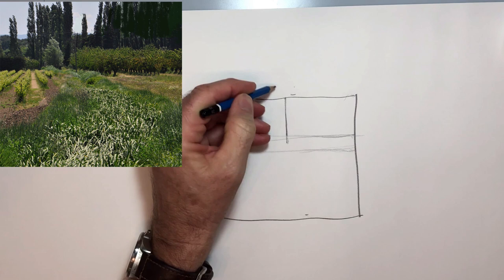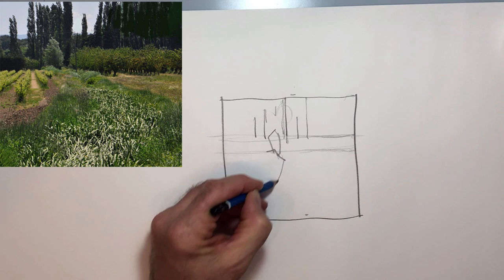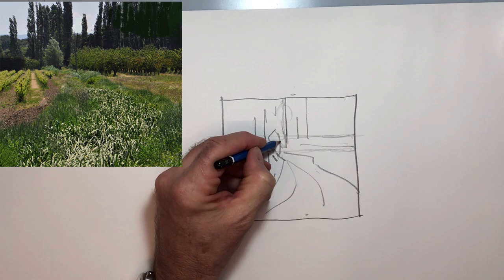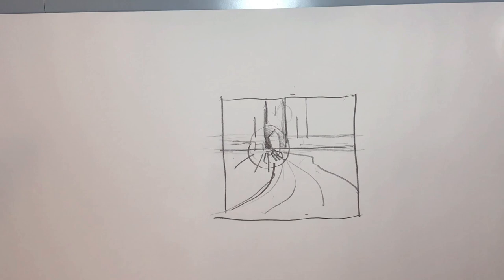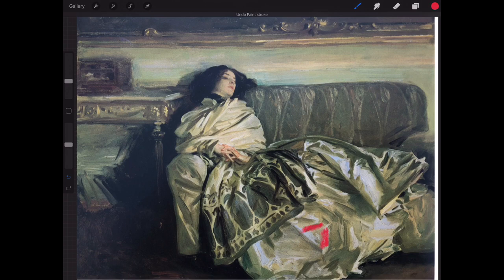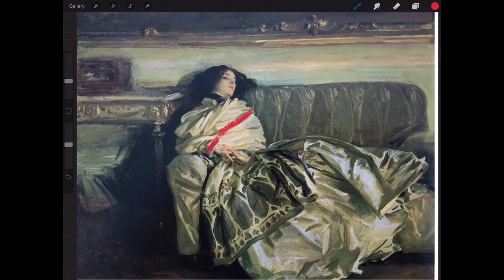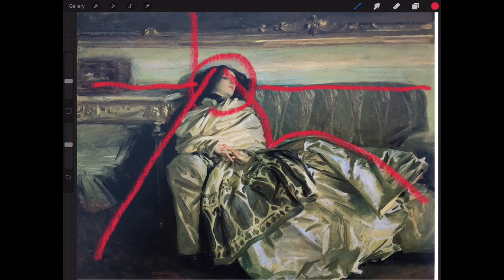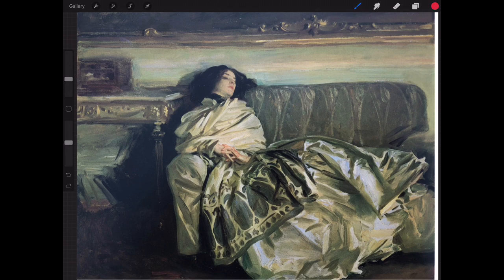Engage the Vertical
Week 2 in this video series on mastering composition.